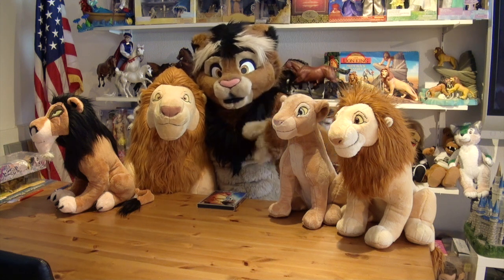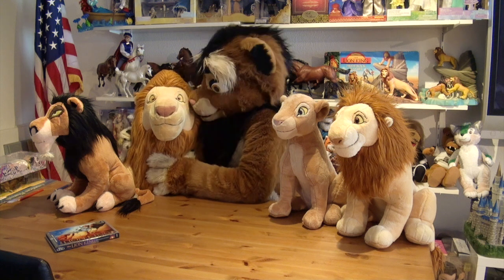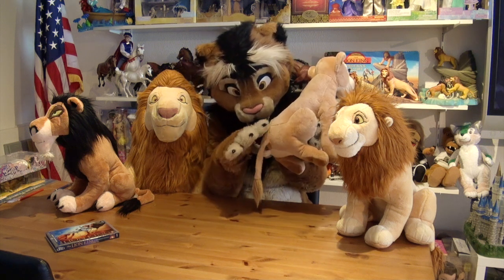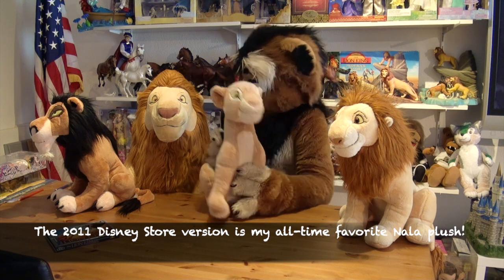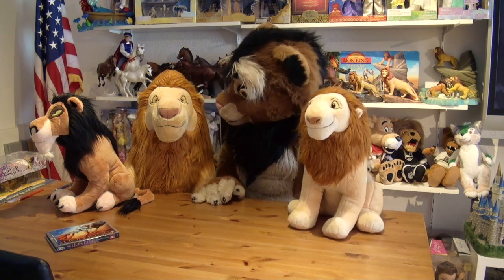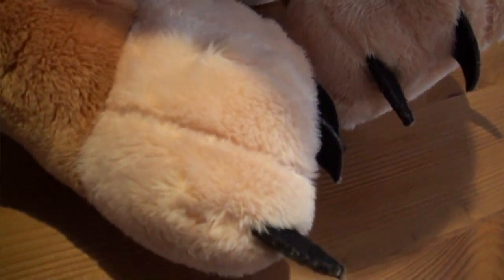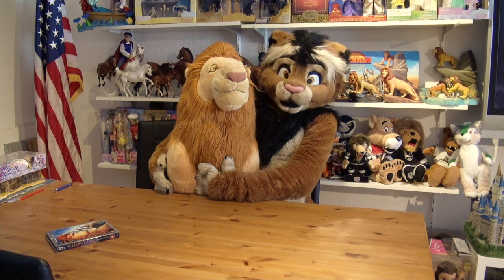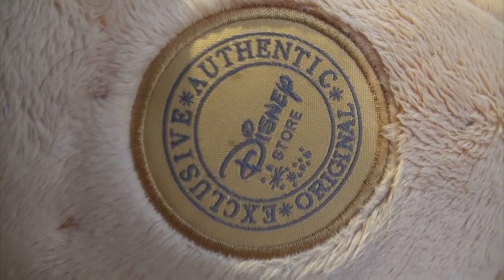Kitwana's Toys #51: 2011 Disney Store Lion King Plush Collection Jumbo Mufasa, 18" Simba, Scar, Nala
The Disney Store celebrated the 2011 Blu-Ray release of Disney's beloved 1994 animated classic The Lion King with a high-quality plush collection that was a huge hit with fans of the franchise. What a great sight this was back then at the Disney stores, seeing all this big TLK plushies! Among them, the one true king of the plush was the 34" tall Jumbo Mufasa, which retailed for $99.99 at that time and quickly became a highly-sought TLK collectible, worth a few hundred dollars.

The 18" sitting Adult Nala plush also ranks very high on my all-time favorite Lion King plushies, as she's incredibly huggable, soft and squishy, along with great movie accuracy. She's my all-time favorite Nala plush!
In this episode, we travel back to 2011 and look at the following toys in this collection:

- 2:35 2011 Disney Store 18" Sitting Adult Nala Plush
- 6:45 2011 Disney Store 18" Sitting Adult Simba Plush
- 9:15 2011 Disney Store 18" Sitting Scar Plush
- 12:38 2011 Disney Store 34" Jumbo Mufasa Plush

Have you been able to score these back then? And which one is your favorite? Share your memories in the comments!

This episode of Kitwana's Toys recorded April 4, 2020.
Title card artwork by Sarah "Tod Puppy" Painter.

Lions are social animals!

This video does not contain any product placement. The toys featured are part of my private collection and are not for sale.

While this video is family-friendly and safe to watch for everyone, its main target audience are adult collectors. It has therefore been set as "Not for kids" to comply with the COPPA.

Yours Cuddly, Kitwana